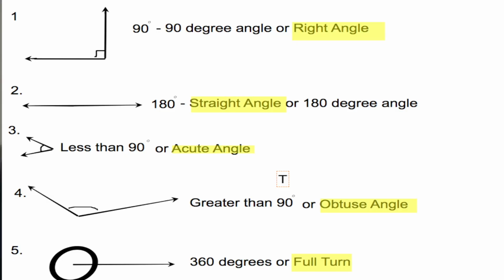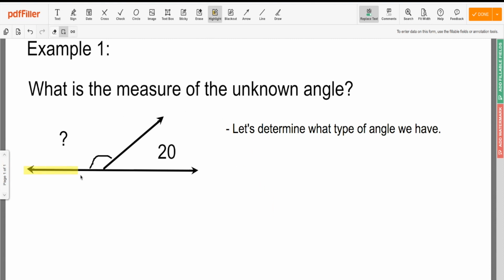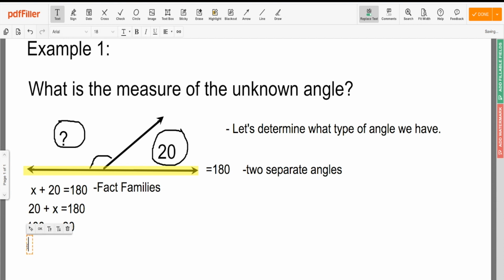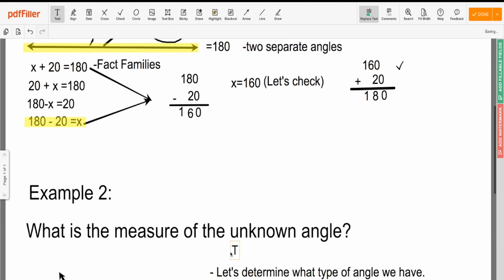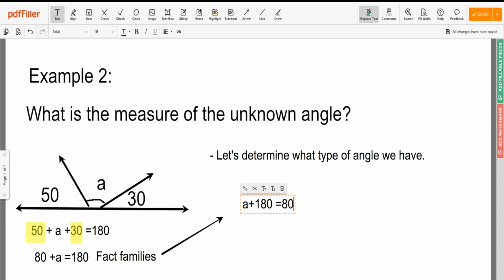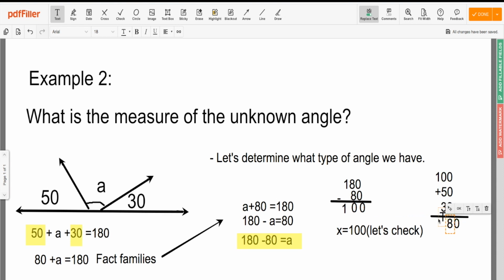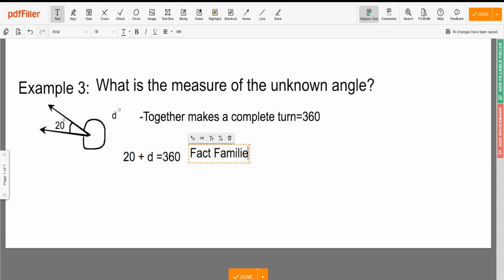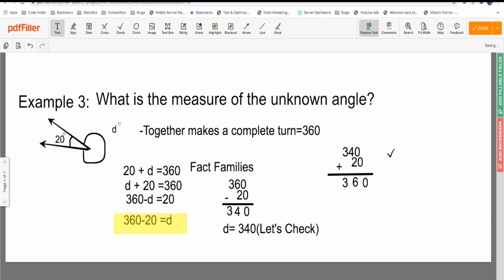Solve for Unknown Angles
In this video we will recognize angle measures as additive. When an angle is decomposed into an non-overlapping parts, the angle measure of the whole is the sum of the angle measures of the parts. We will solve using addition and subtraction to find the unknown angles on a diagram in  real world and mathematical problems using an equation with a symbol for the unknown angle measure.